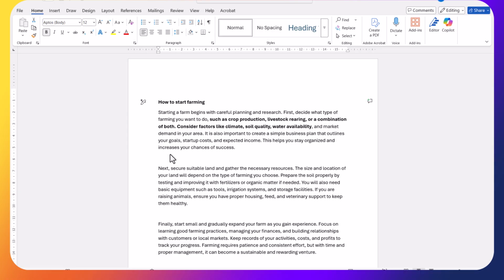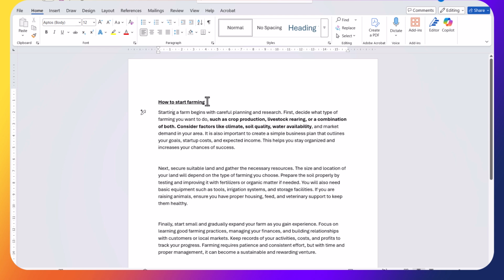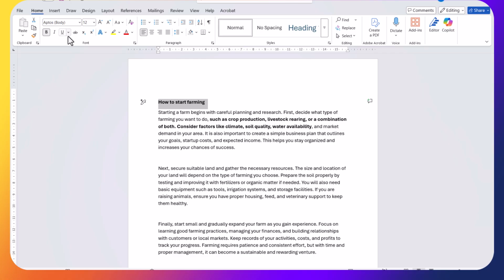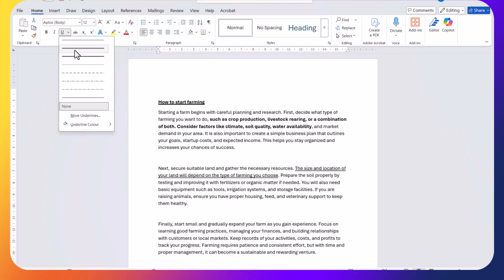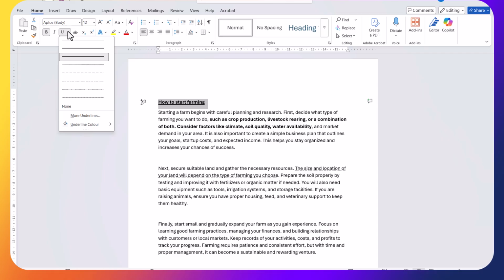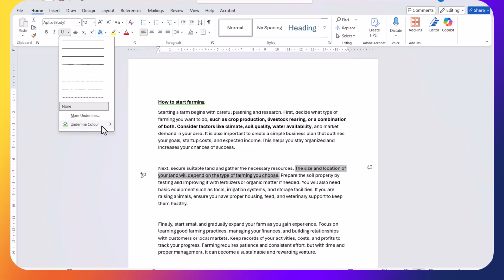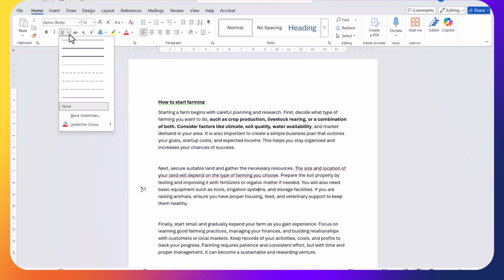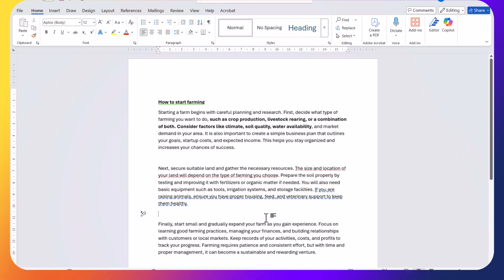How to underline text in Microsoft word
How to underline text in Microsoft Word takes about three seconds once you know where to look — this video walks through every method, from the ribbon button to the keyboard shortcut to underlining blank space for forms, signature lines, and fill-in fields. By the end you will be able to underline a single word, a full line, or empty space without fighting the formatting.

This is for anyone who writes in Word and wants it done right the first time: students formatting essays, freelancers and consultants building proposals, small business owners cleaning up contracts and invoices, and admins creating forms. No prior Word experience needed — just open a document and follow along.

Services I offer:
✅ CRM Implementation
✅ Email Marketing Software implementation
✅ Accounting
✅ Automation - Zapier
✅ One page websites
✅ Form design

This channel is about automating small businesses — the tools, workflows, and integrations that help solopreneurs, agencies, and small teams run leaner and smarter. New episodes weekly covering CRMs, scheduling, email marketing, AI agents, payments, project management, and the automation glue that ties it all together.

What were you trying to underline when you searched for this — a heading, a signature line, or a stretch of blank space for a form? Drop it in one line below. I read every comment.

MSWord WordTips Microsoft365 Office365 WordForBeginners TextFormatting WordShortcuts HowToUseWord DocumentFormatting OfficeTips WordProcessing Need help setting up your CRM , Accounting software, Automation or Scheduling software?